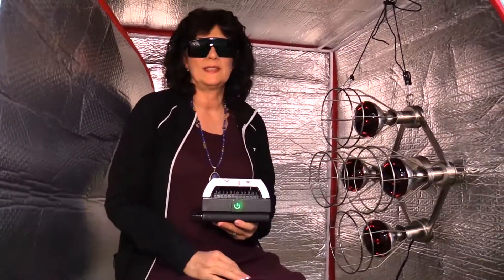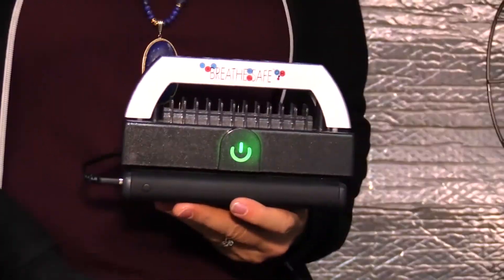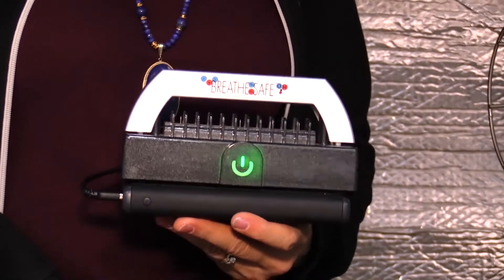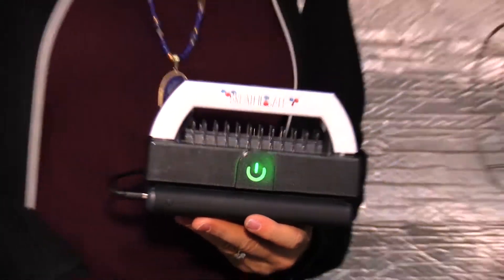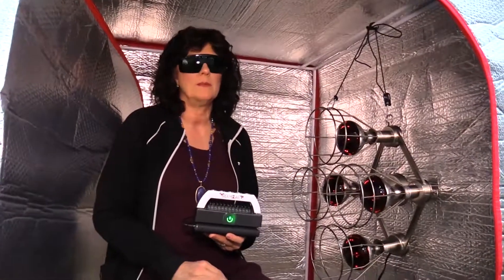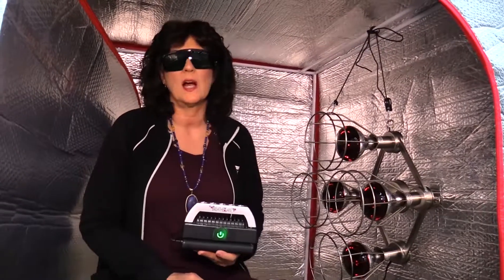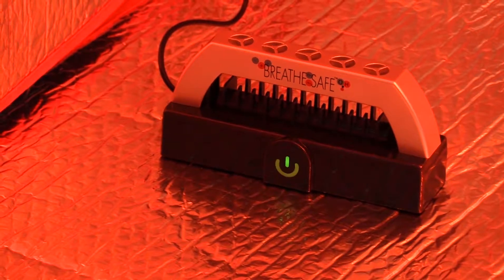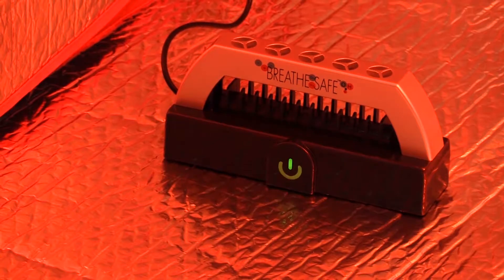Breathe Safe Portable Air Purifier and Sauna Booster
Breathe Safe is a personal air purifier without a fan that produces  millions of negative ions and lets you inhale 56,000 ions during your sauna sessions.

YouTube subtitles transcript notes

TRANSCRIPT

Hi, this is the Breathe Safe. It produces millions of negative ions with a few positive ions. Exactly 23,450,000 ions. It doesn't have a fan, it's a personal air purifier. Lab tests show that if you point this within 40 inches of where you're inhaling, you're actually going to breathe in 56,000 ions per cubic centimeter. And the reason why this is important is, sauna studies have shown that if you inhale at least 20,000 ions per cubic centimeter, your sweat volume is gonna double, your rectal temperatures won't go down.

You're gonna feel less stressed, and your overall body temperature just goes up. So, it actually improves the effectiveness of the sauna. And then you can plug it into your cigarette lighter, into your computer, into any wall outlet in the world, or an external battery pack and take it on the go because it also gets rid of volatile organic compounds and other toxic things and we breathe it every second. And so that's our greatest risk to exposure of bringing toxins into our body. So, the Breathe Safe is also known as the Ionic Sauna Booster because we're putting ion therapy back into your sauna session.

The mission of Creatrix Solutions is to help people optimize their health and improve immunity with easy-to-use high-quality effective products, that reduce pain, improve athletic function, and provide anti-aging benefits.  Many Americans experience artificial health through symptom relief using medications, when promoting natural health through diet, exercise, near-infrared light therapy, and other alternative practices can increase the overall well-being of the individual.